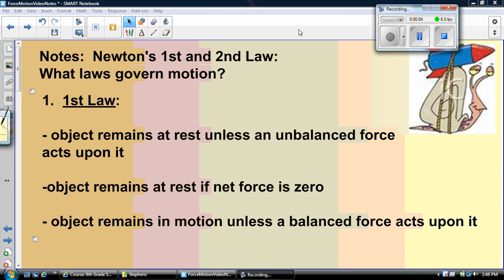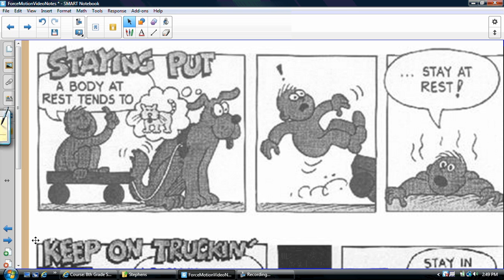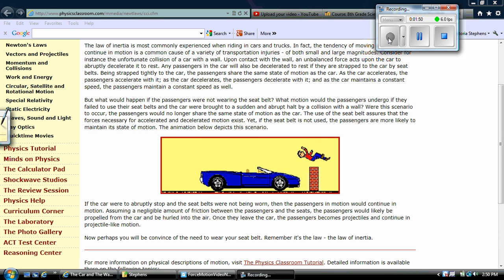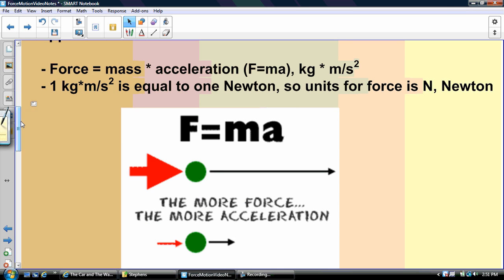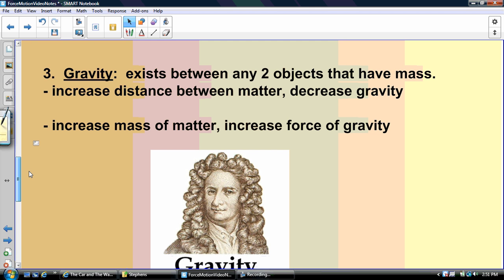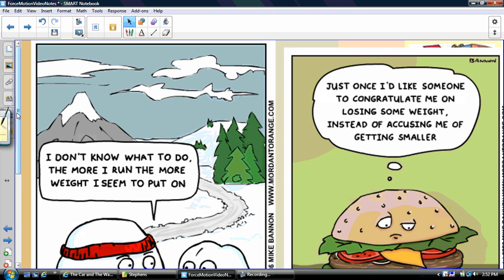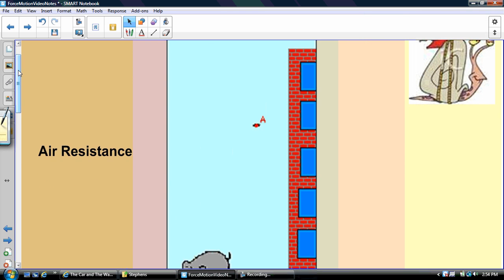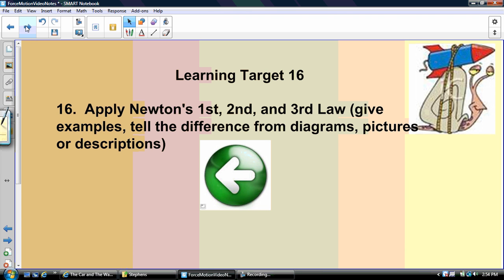Target 16 Newton's 1st2nd Law)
Newton's 1st and 2nd Laws